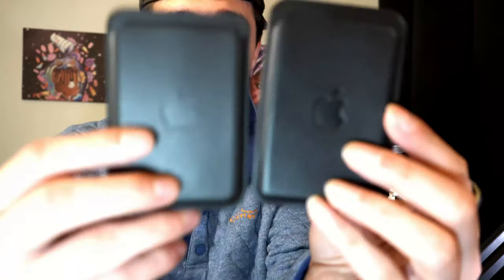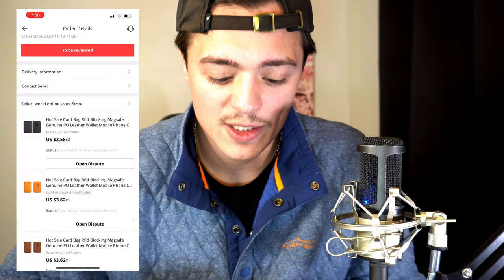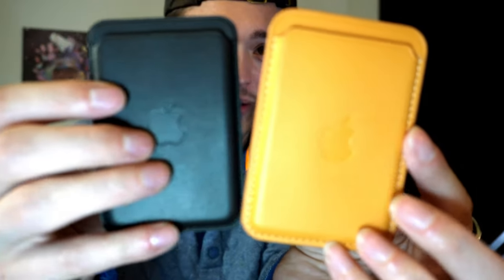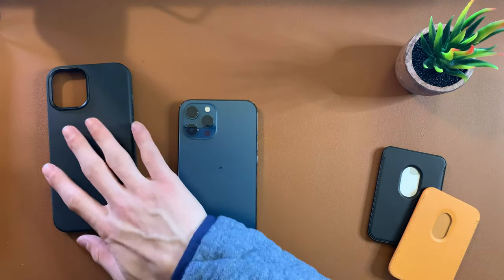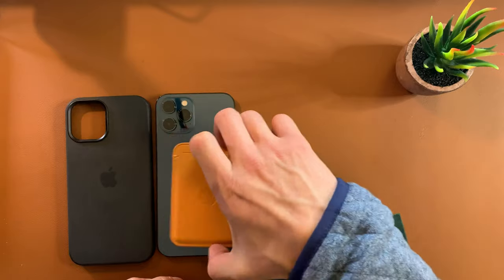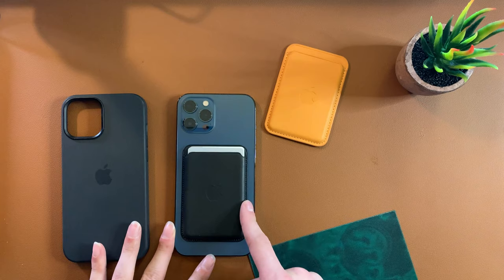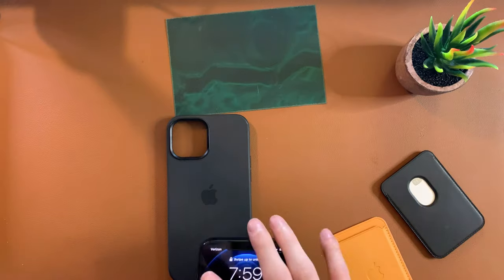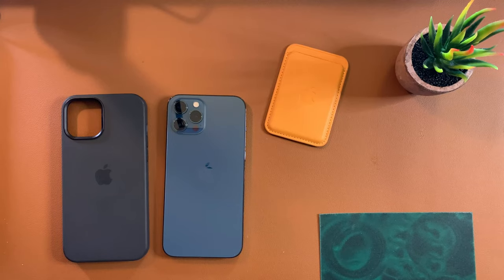REAL vs FAKE MagSafe Wallets.. Fake it til you make it?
Fake it til you make it boyz! These magnetic phone wallets are the way to go: real or fake!

AliExpress Alternative: This is just one of many (just search in the search bar)

Amazon Alternative: